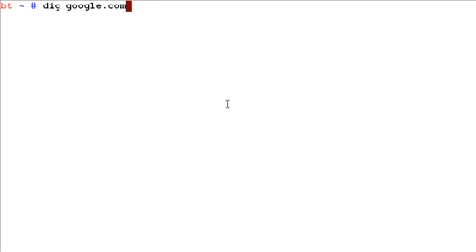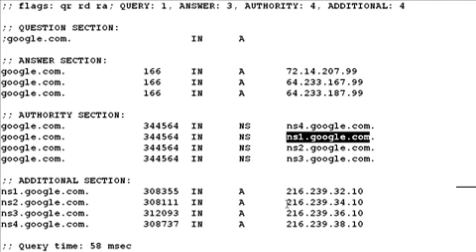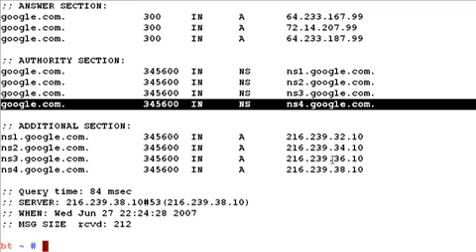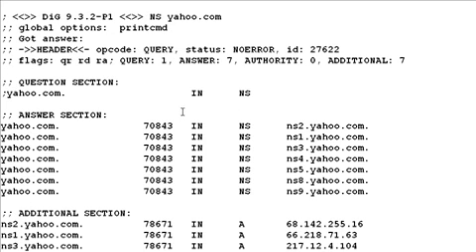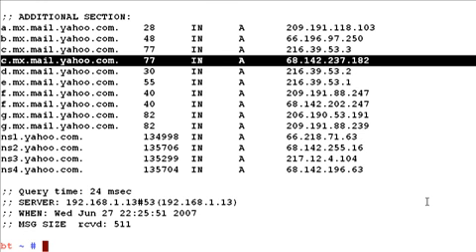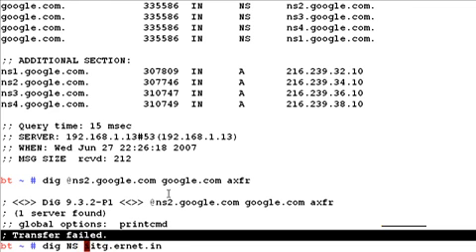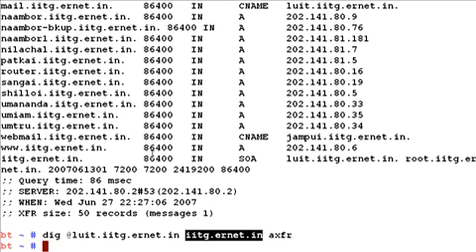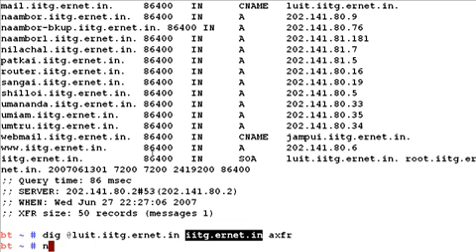Dig video tutorial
Dig stands for domain information groper and is included with most standard Linux distributions. Dig can be used to query a DNS server for various records such as IP address lookup for an Domain name, finding email and name servers for a domian, reverse DNS lookups, DNS zone transfers etc. Dig is definitely the swiss knife for a DNS hacker.